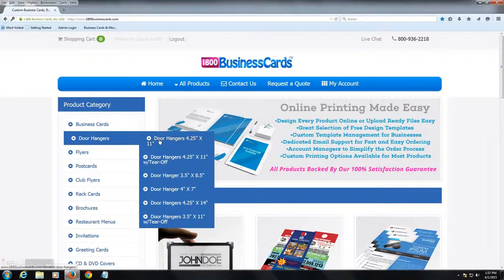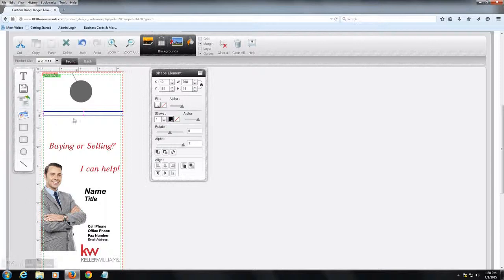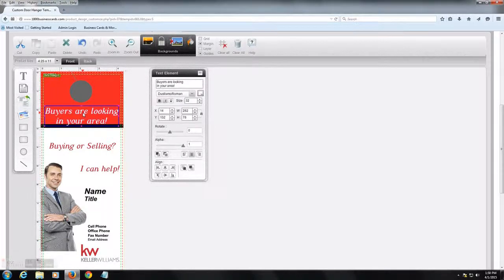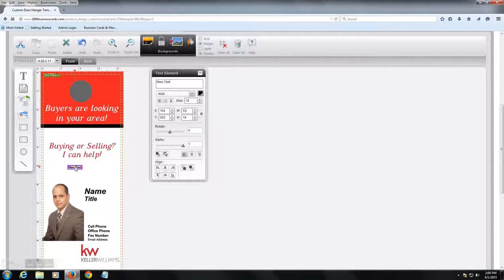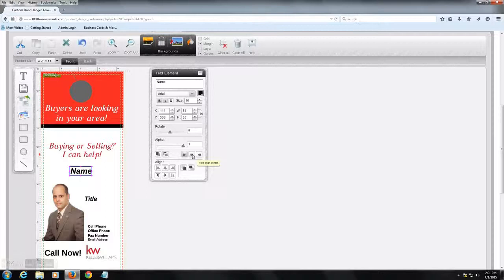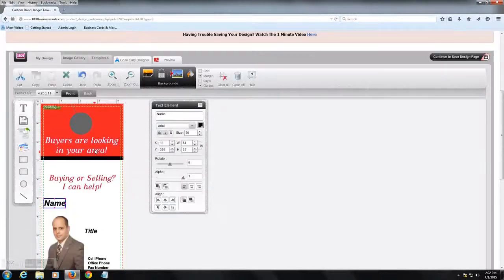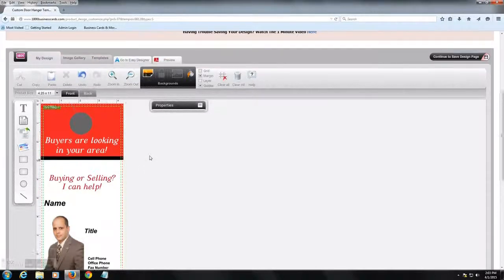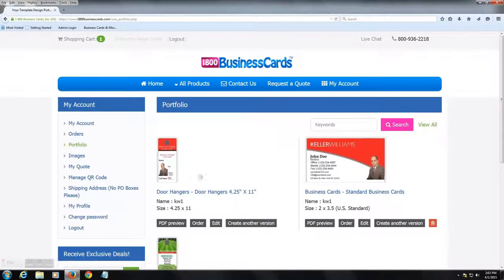How to Design a Keller Williams Door Hanger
How to design a Keller Williams Real Estate Door Hanger demonstrates how easy it is to design and print door hangers online in just a few clicks. Create a custom door hanger and have it printed and shipped to your door. Start designing now for your next marketing campaign